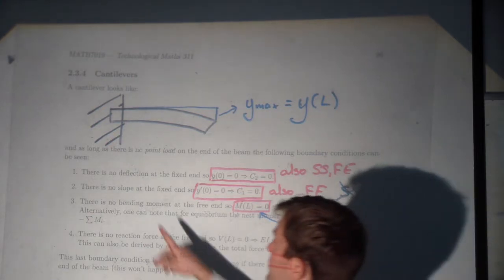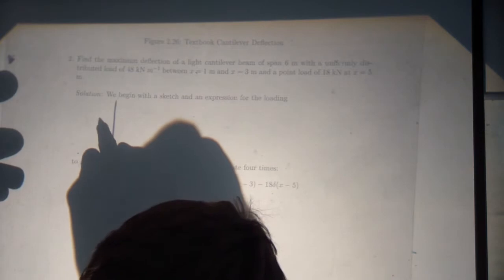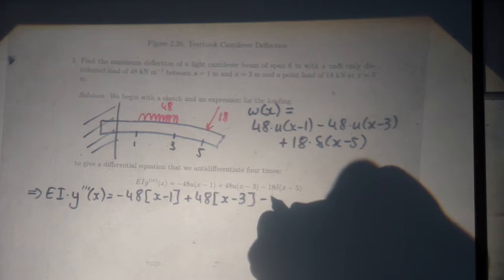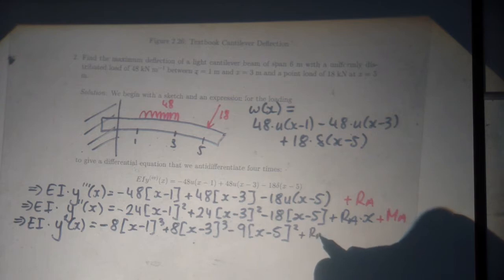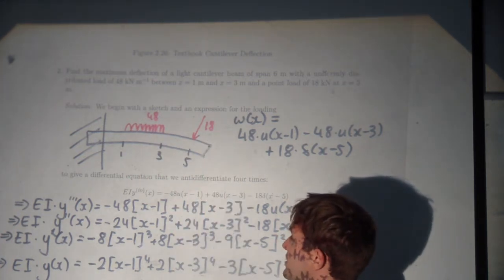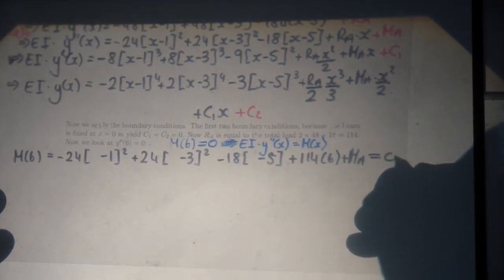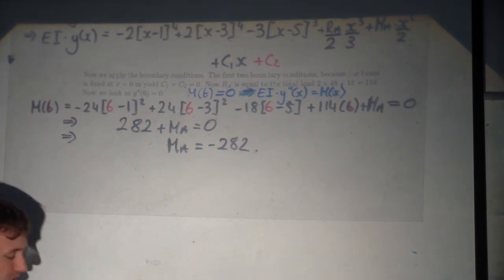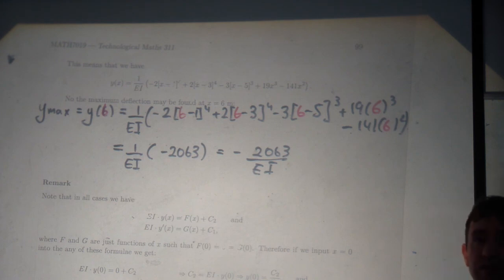MATH7019: Cantilever Example